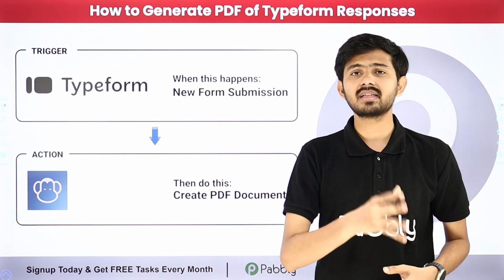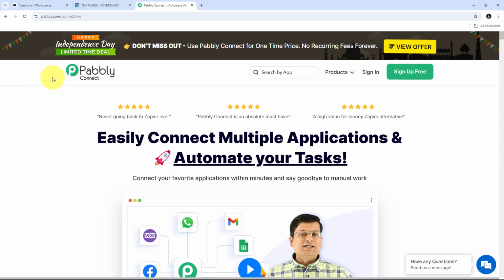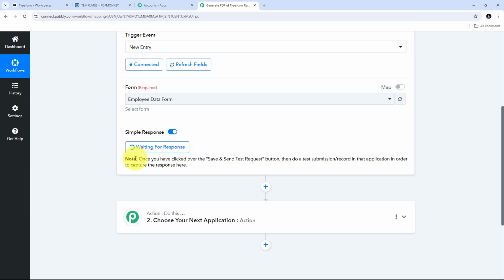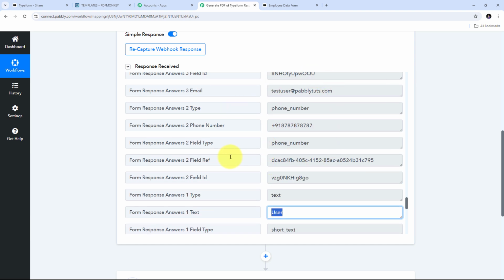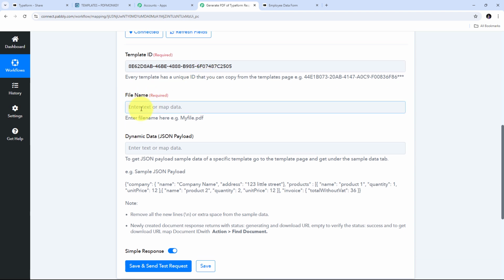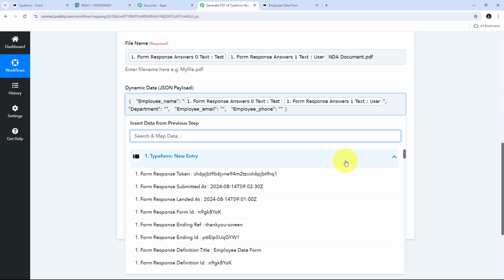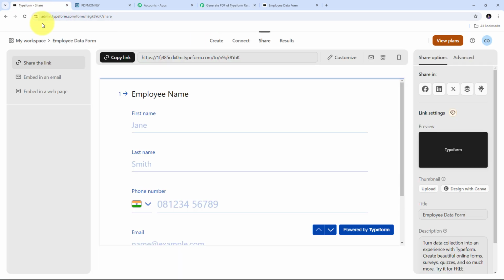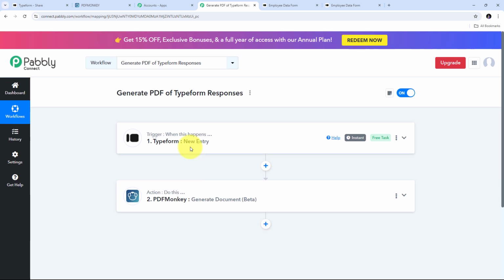How to Generate PDF of Typeform Responses | Typeform to PDFMonkey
In this tutorial, we'll guide you through the process of automatically generating PDFs from Typeform responses using PDFMonkey and Pabbly Connect. Typeform is a versatile tool for creating engaging forms, while PDFMonkey allows you to convert data into professionally designed PDFs.

Automation Overview:

Automatic PDF Generation: Automatically convert Typeform responses into PDFs using PDFMonkey whenever a form is submitted.
Seamless Data Transfer: Ensure that your Typeform responses are accurately transferred to PDFMonkey for instant PDF creation.
Efficient Document Management: Save time and effort by automating the creation of PDFs, which can be easily shared or stored for future reference.
Key Benefits:

Time-Saving Automation: Eliminate the manual process of converting form responses into PDFs, allowing you to focus on more important tasks.
Professional Documentation: Create consistent and professional-looking PDFs every time a Typeform is submitted.
Improved Workflow: Streamline your document management process by integrating Typeform and PDFMonkey, ensuring that all responses are documented efficiently.

Use Case:
As an HR professional, you know that onboarding new employees involves a lot of paperwork, including NDAs that must be signed by each new hire. Manually generating these documents for every employee can be time-consuming and prone to errors.

By automating the process with Typeform and PDFMonkey, you can streamline your workflow, ensuring that every new employee receives a customized NDA as soon as they complete their onboarding form. This not only saves you time but also ensures that important legal documents are generated accurately and efficiently.

Benefits of Pabbly Connect:

1. Automation: Save time, money, and resources by automating tasks.

2. Integration: Connect various web services to create efficient workflows.

3. Security: Enjoy industry-standard security for your data.

4. Scalability: Easily add new applications and services to your workflow.

5. Cost-effective: Choose from plans suitable for different business sizes, with no charges for internal tasks.